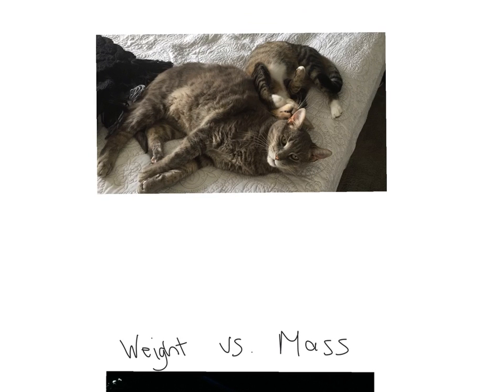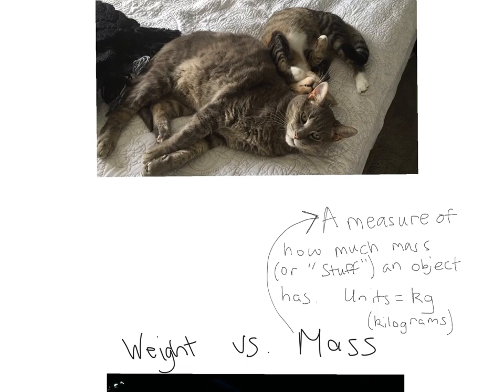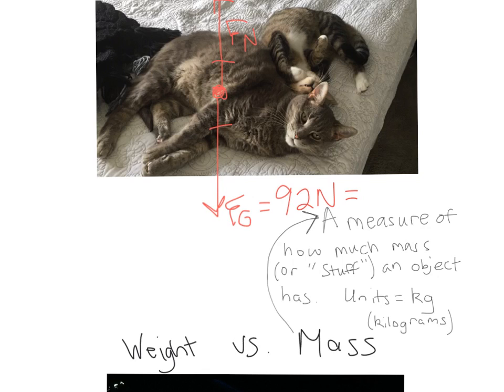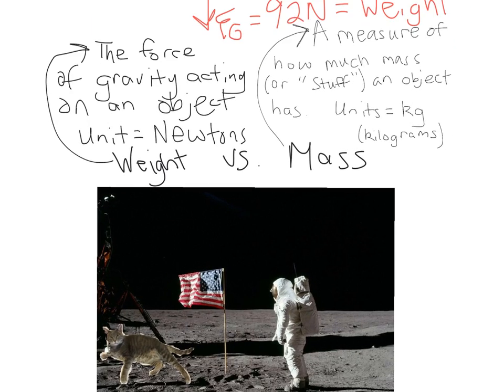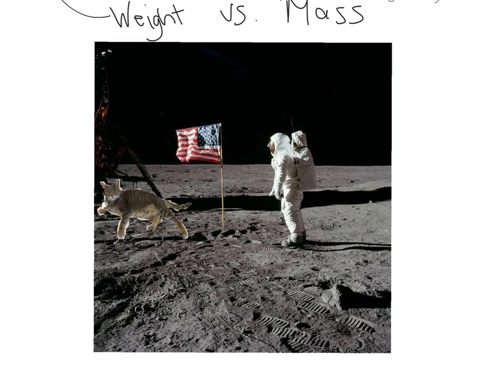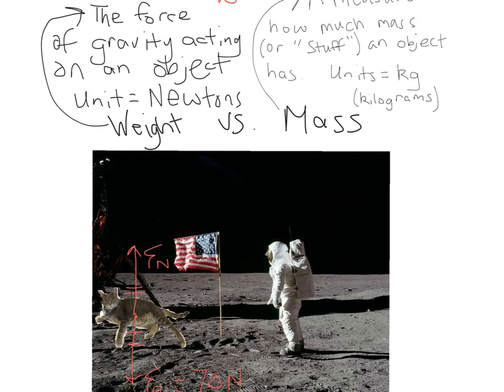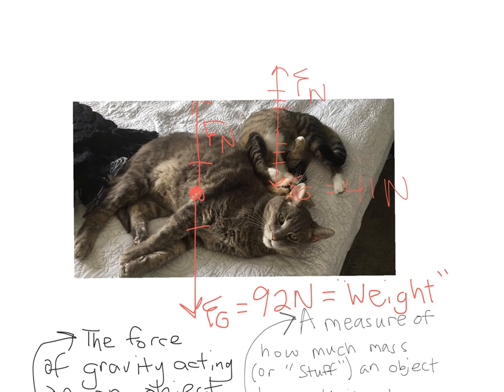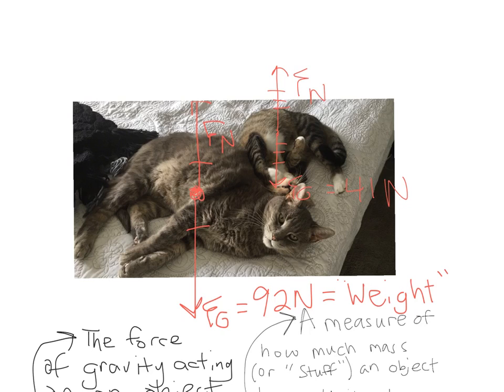Introduction to Weight and Mass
What is the difference between weight and mass?